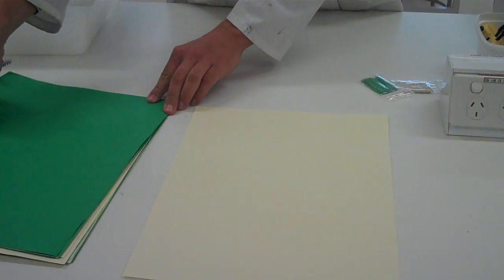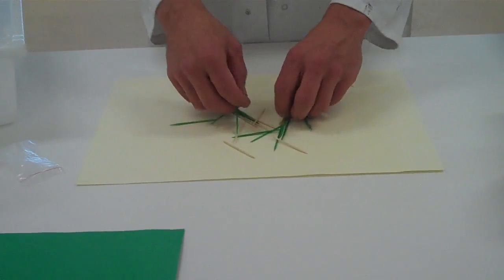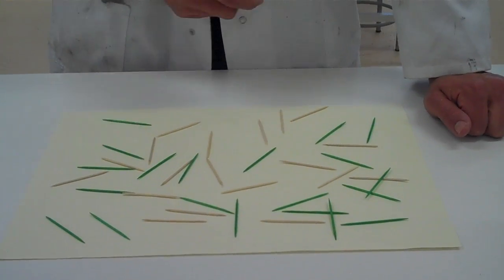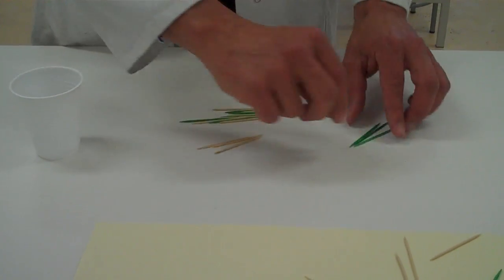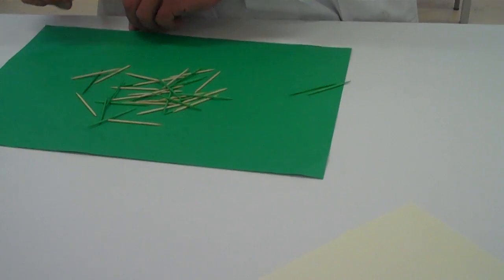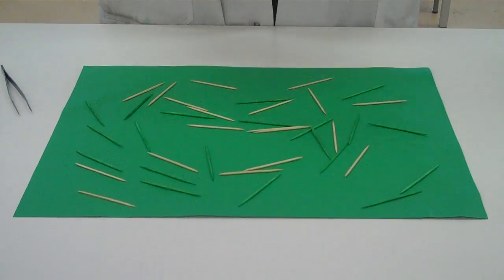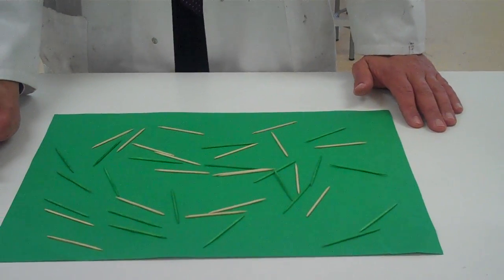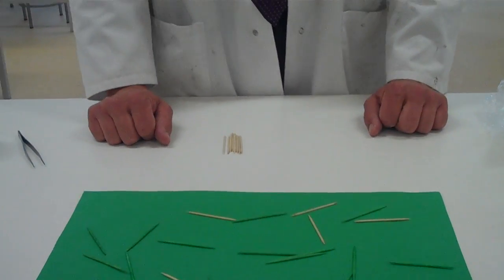Modelling Natural Selection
Secondary School science experiment modelling natural selection through the simaulated predation of diferent coloured caterpillars by birds and the effect of environment on the survival rates of the caterpillar.